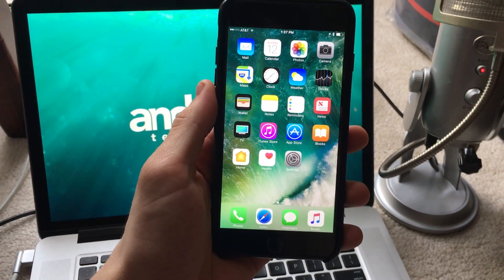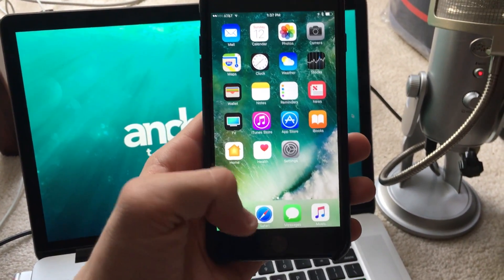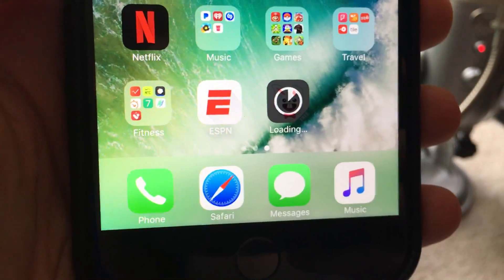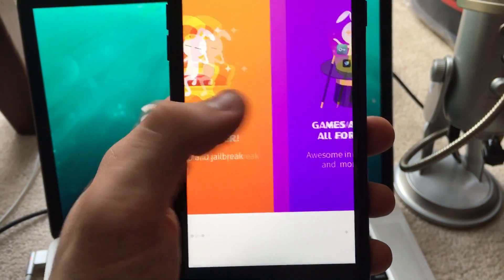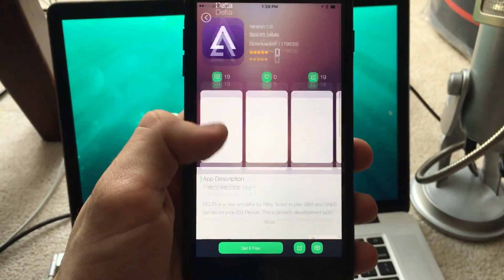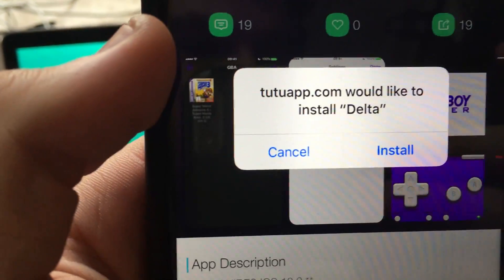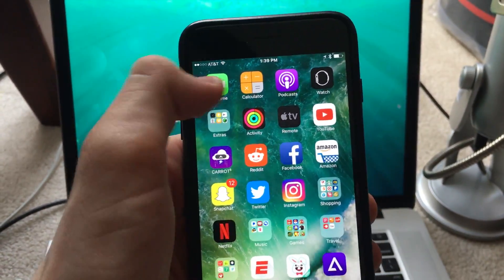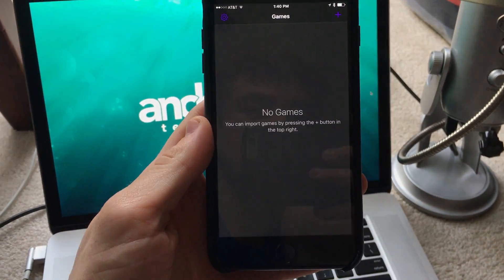How to get DELTA EMULATOR on iOS 10! (No Computer/Jailbreak!)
Here is a little video on how to get Delta Emulator on iOS 10.2.1+!